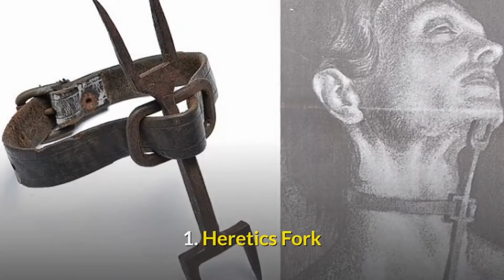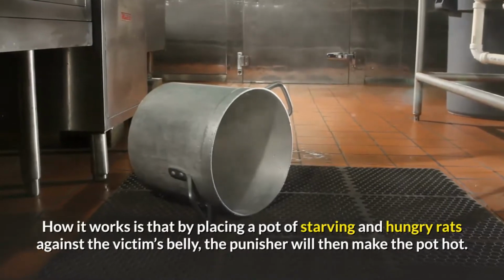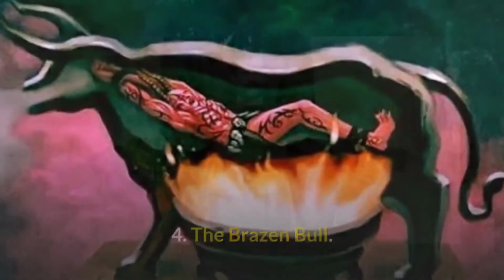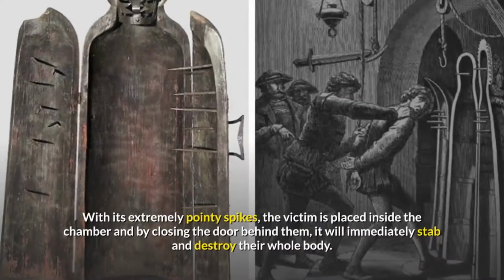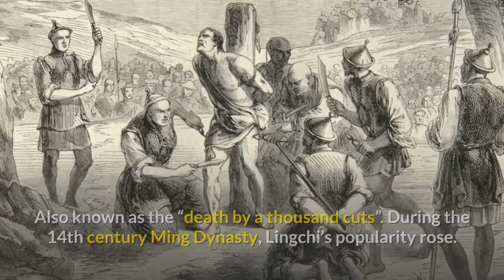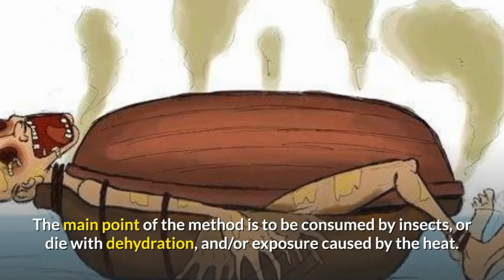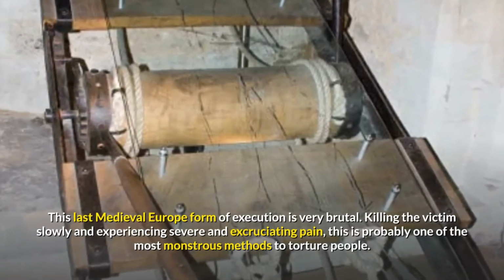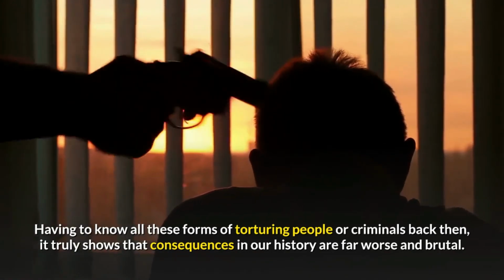10 Brutal ways to Torture.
In this video, discover 10  Brutal ways that were used to torture, punish and most of the time execute people in the past centuries and often still in the present time.

Audio:
-Source: